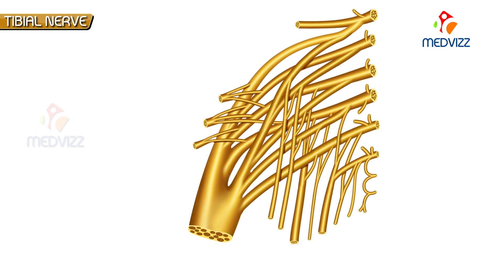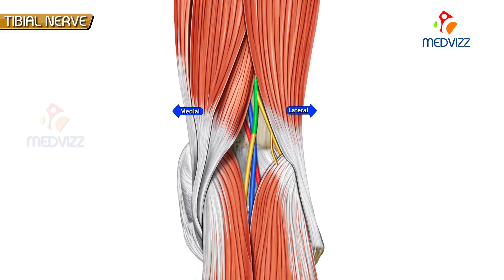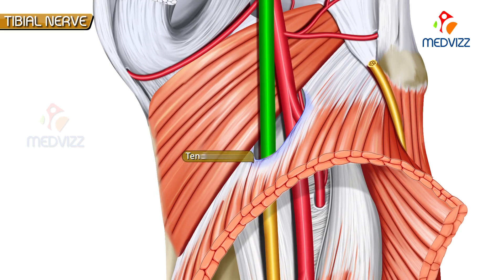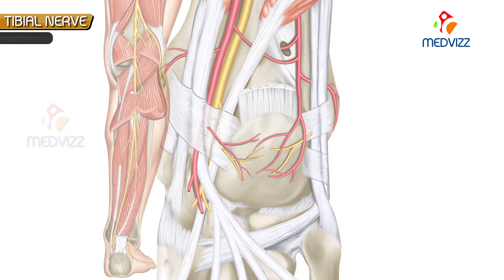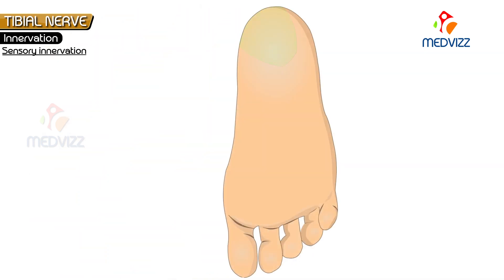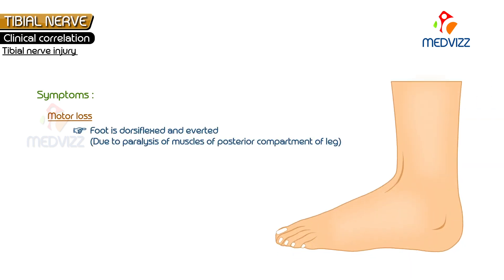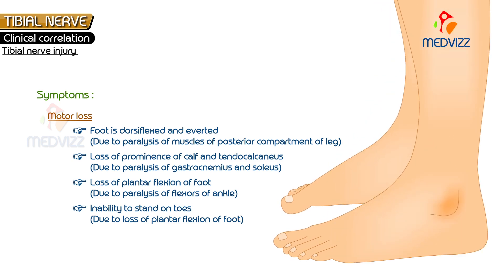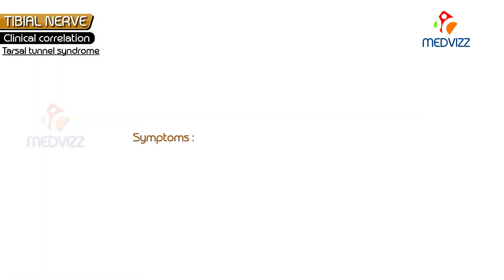Tibial Nerve Anatomy Animation USMLE Step 1 : Origin, Course, Branches, Tarsal tunnel syndrome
Tibial Nerve Anatomy Animation: Origin,  Course, Branches, Tarsal tunnel syndrome

The tibial nerve is a major peripheral nerve of the lower limb. It has several cutaneous and motor functions in the leg and foot.

In this video, we shall look at the anatomy of the tibial nerve – its anatomical course, functions, and clinical correlations.

Nerve roots: L4-S3
Sensory: Innervates the skin of the posterolateral leg, lateral foot, and the sole of the foot.
Motor Innervates the posterior compartment of the leg and the majority of the intrinsic foot muscles.

Anatomical Course
The tibial nerve is a branch of the sciatic nerve, and arises at the apex of the popliteal fossa. It travels through the popliteal fossa, giving off branches to muscles in the superficial posterior compartment of the leg. Here, the tibial nerve also gives rise to branches that contribute towards the sural nerve, which innervates the posterolateral aspect of the leg.

The tibial nerve continues its course down the leg, posterior to the tibia. During its descent, it supplies the deep muscles of the posterior leg.

At the foot, the nerve passes posteriorly and inferiorly to the medial malleolus, through a structure known as the tarsal tunnel. This tunnel is covered superiorly by the flexor retinaculum. Within this tunnel, branches arise from the tibial nerve to supply cutaneous innervation to the heel

Immediately distal to the tarsal tunnel, the tibial nerve terminates by dividing into sensory branches, which innervate the sole of the foot.

Motor Functions
The tibial nerve innervates the muscles of the posterior leg and the majority of the intrinsic foot muscles.

Posterior Compartment of the Leg
The muscles of the posterior compartment of the leg are organised into a superficial and deep compartment. They are all innervated by the tibial nerve.

Superficial:
Plantaris – plantarflexion of the ankle.
Soleus – plantarflexion of the ankle.
Gastrocnemius – flexion of the knee and plantarflexion of the ankle.
Deep:
Popliteus – “unlocks” the knee by laterally rotating the femur on the tibia.
Flexor hallucis longus – flexion of the great toe and plantarflexion of of the ankle
Flexor digitorum Longus – flexion of digits 2-5 and plantarflexion of the ankle.
Tibialis posterior – inversion of the foot and plantarflexion of the ankle.

Intrensic foot
The medial and lateral plantar branches of the tibial nerve provide innervation to all the intrinsic muscles of the foot (exept the extensor digitorum brevis, which is innervated by the deep fibular nerve).

Sensory Functions
In the popliteal fossa, the tibial nerve gives off cutaneous branches. These combine with branches from the common fibular nerve to form the sural nerve. This sensory nerve innervates the skin of the posterolateral side of the leg and the lateral side of the foot.

The tibial nerve also supplies all the sole of the foot via three branches:

Medial calcaneal branches: These arise within the tarsal tunnel, and innervate the skin over the heel.
Medial plantar nerve: Innervates the plantar surface of the medial three and a half digits, and the associated sole area.
Lateral plantar nerve: Innervates the plantar surface of the lateral one and a half digits, and the associated sole area.

Tarsal tunnel syndrome
Compression of the tibial nerve or its terminal branches will lead to an entrapment syndrome known as tarsal tunnel syndrome. This syndrome results in pain and sensory disturbances that affects the sole of the foot, and can cause palsies of the intrinsic foot muscles. This can also result from severe nerve trauma connected to fractures of the tibial shaft or medial malleolus.